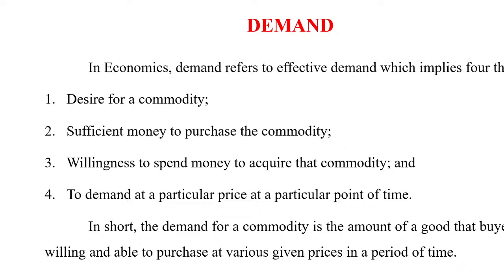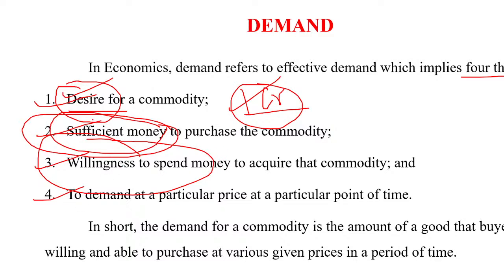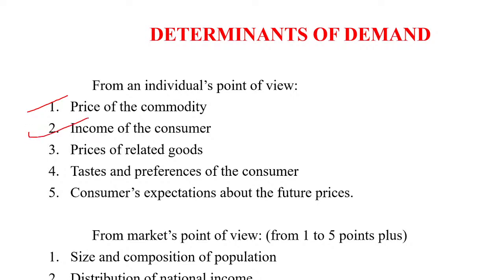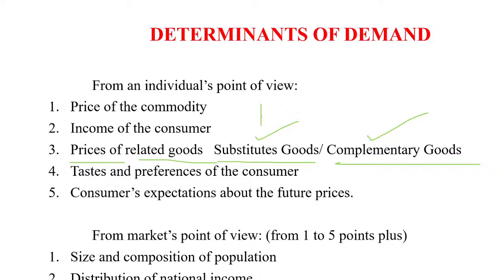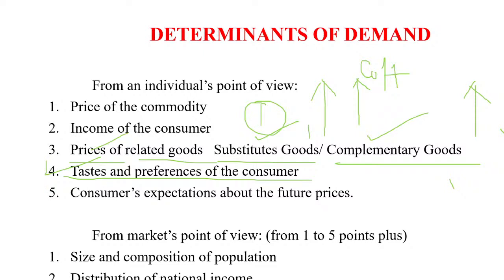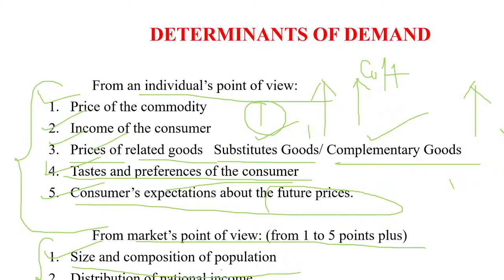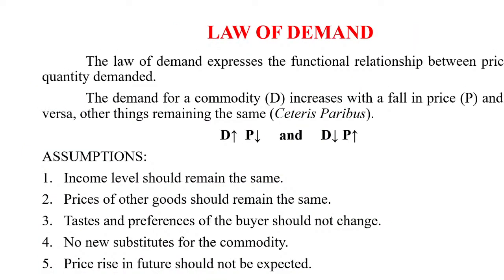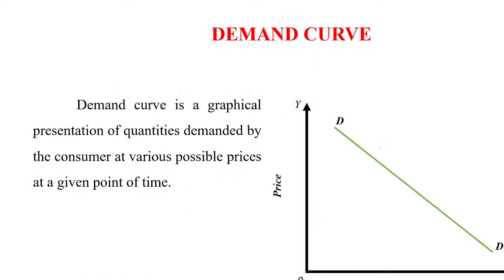Demand and Elasticity of Demand